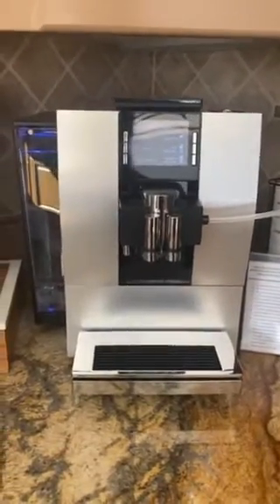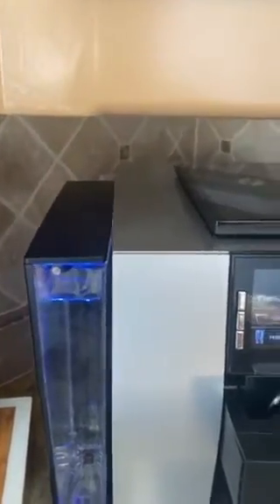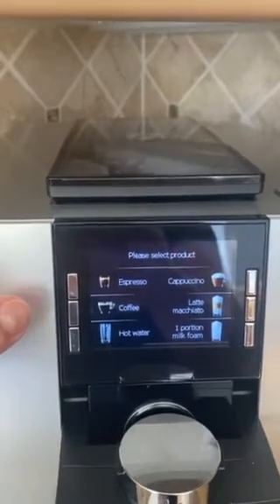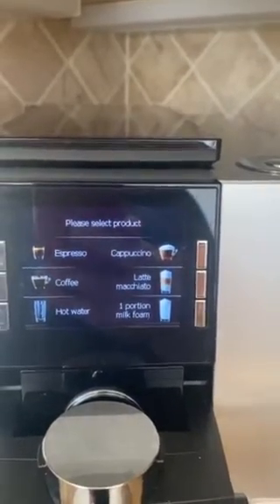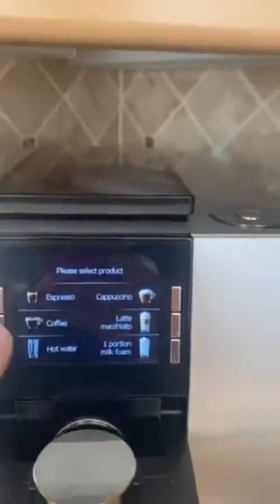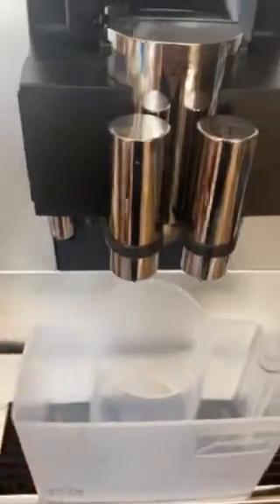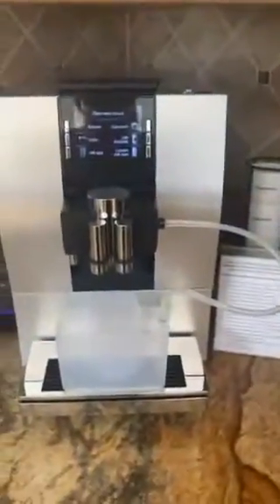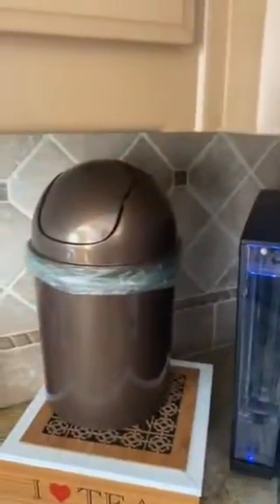Jura espresso instructions